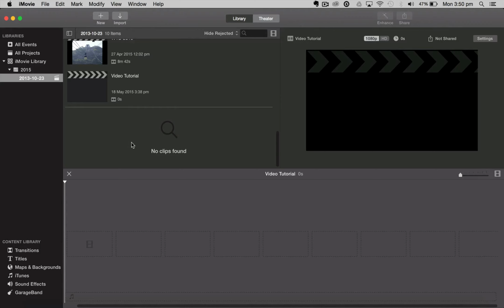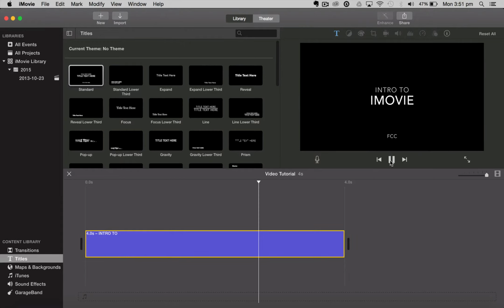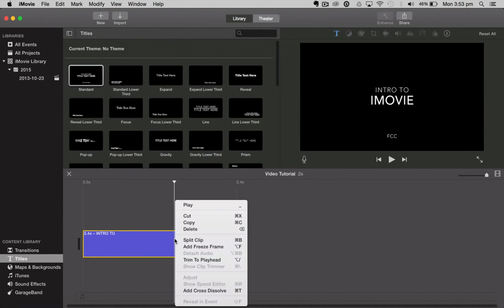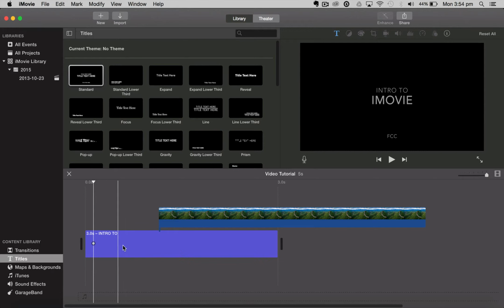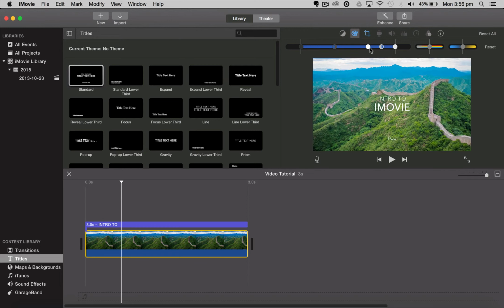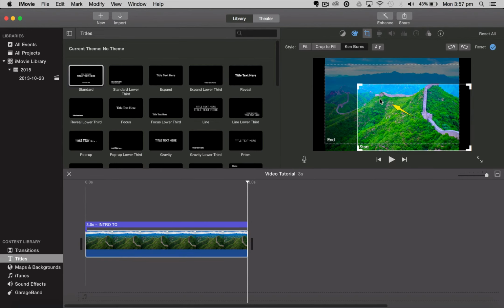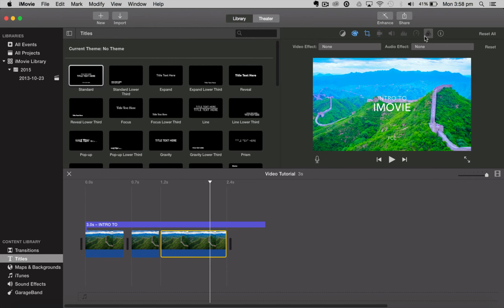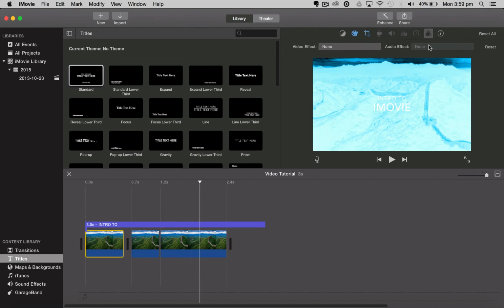iMovie - 3 Titles and Images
Adding titles and image techniques.